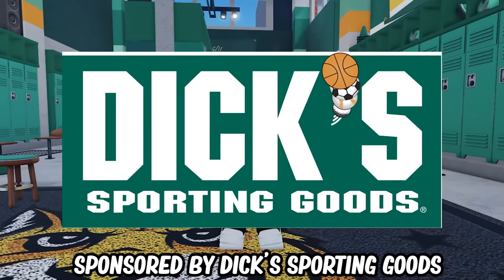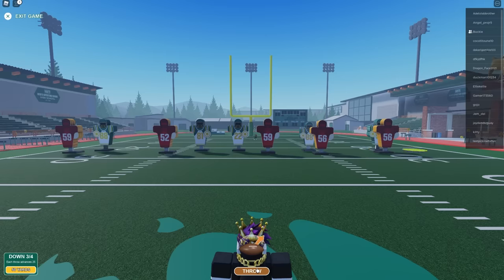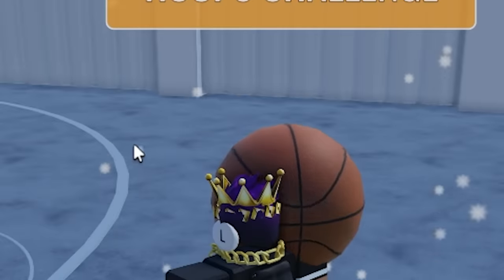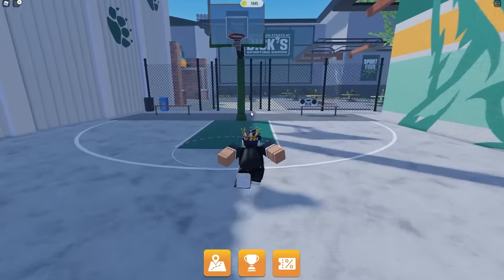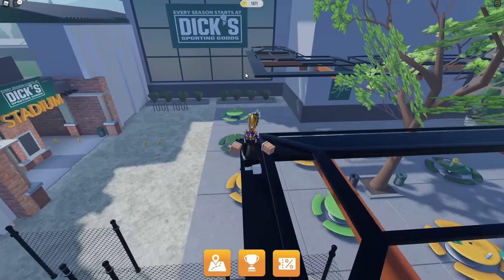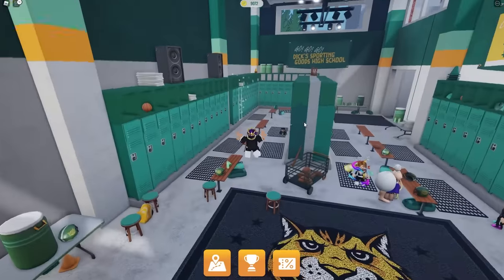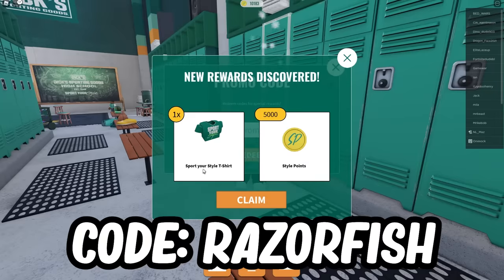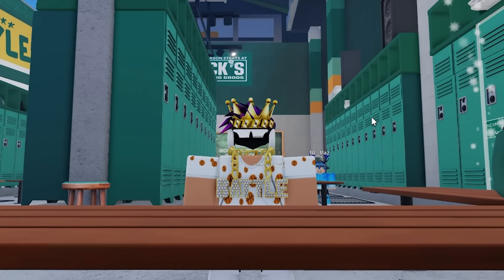This Roblox Game Gives FREE ITEMS..!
Social Medias:
Roblox User ► UseCodeRAZORFISH
                       ► RazorFishPengi